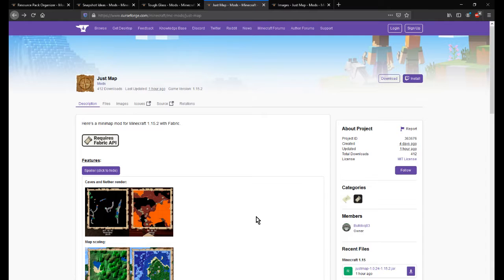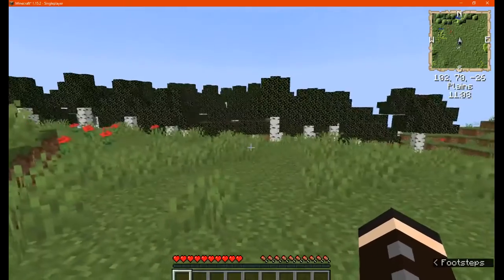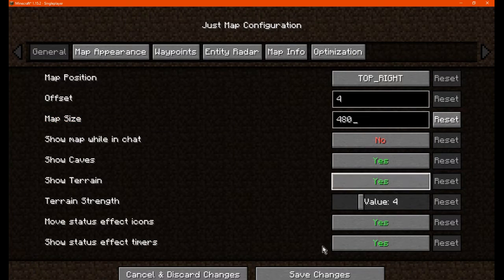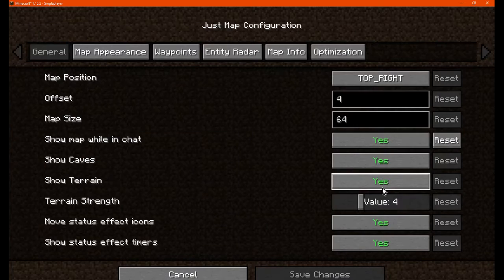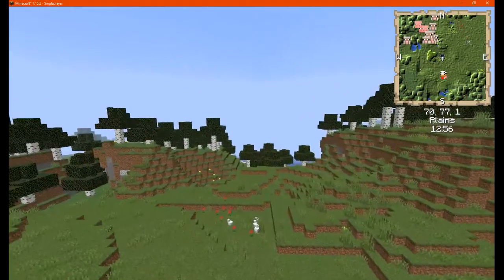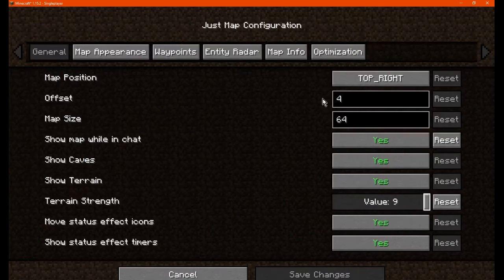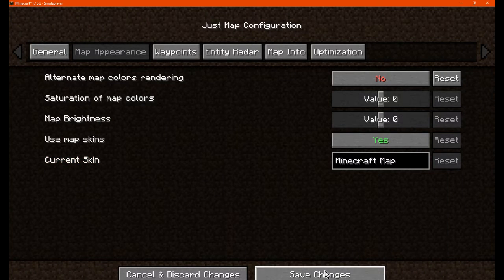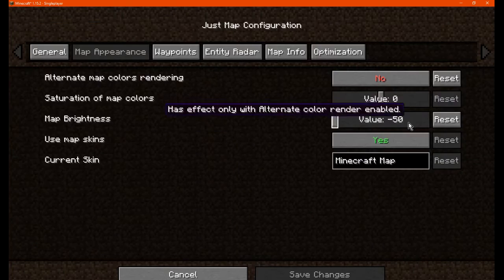Just Map 1.15.2 Fabric Mod Overview Part 1 - Size, Position, Terrain Rendering & Customisation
A mod that adds a Minimap, you can change the Frame/Border of the map, Size, Position, the Terrain's detail, add waypoints (change icons, beams and edit settings), use the radar for hostile/peaceful mobs and more.